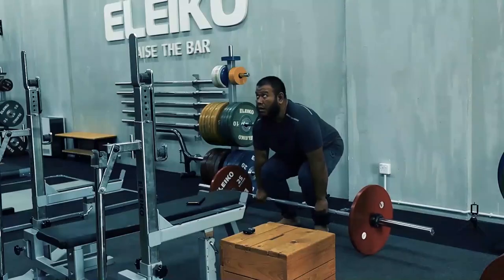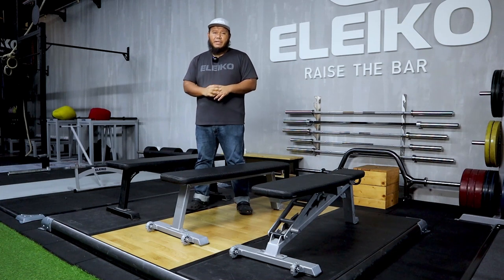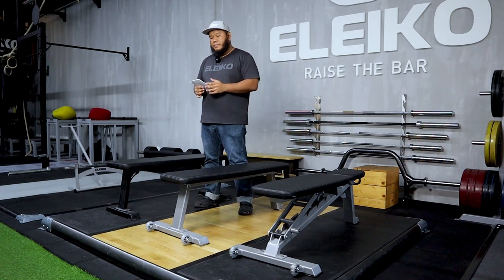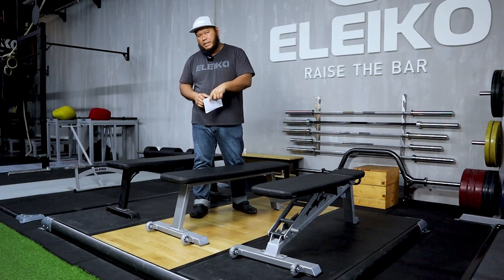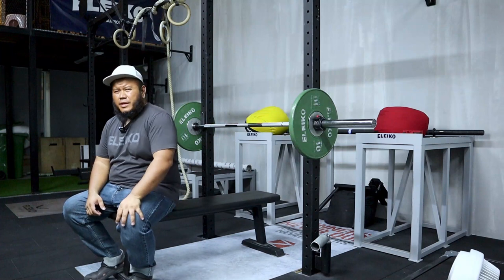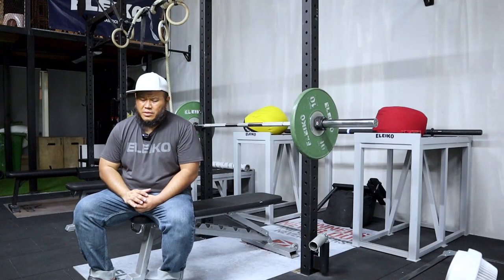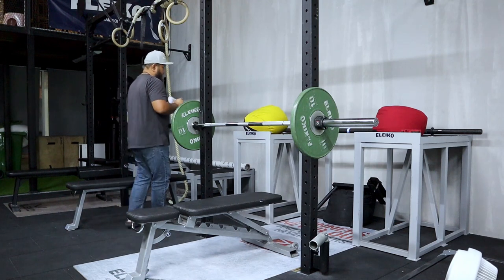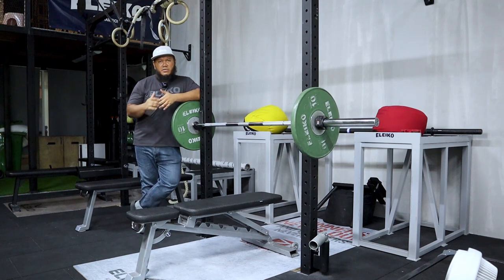Choosing the Right Eleiko Bench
In this episode, we compare between the different Eleiko benches against the Eleiko IPF Combo Rack to see which bench is closest to a competition setup.

Visit our showroom gym here: 2-3A-G, Space U8, 6 Persiaran Pasak Bumi, Taman Bukit Jelutong, Seksyen U8, 40150 Shah Alam, Selangor (Waze Zealfit)